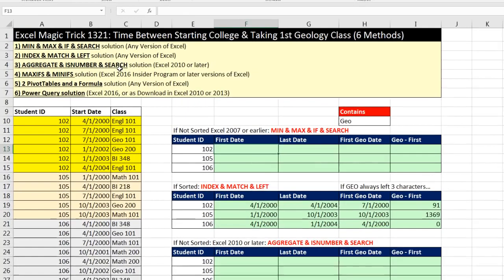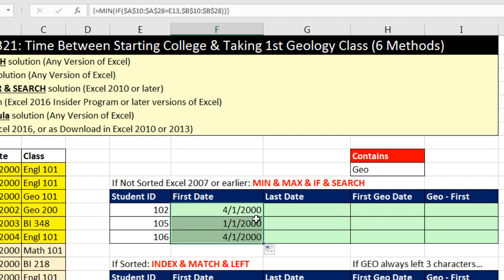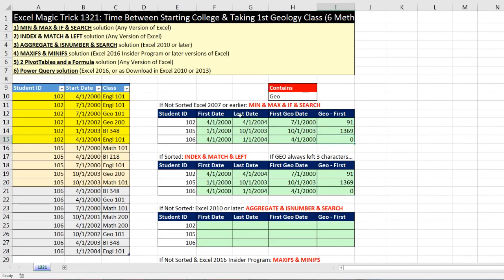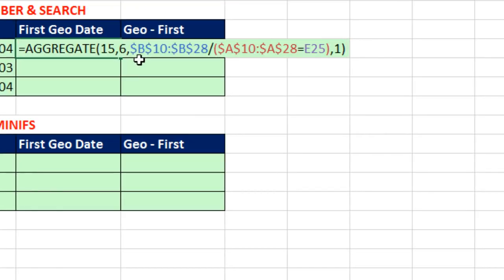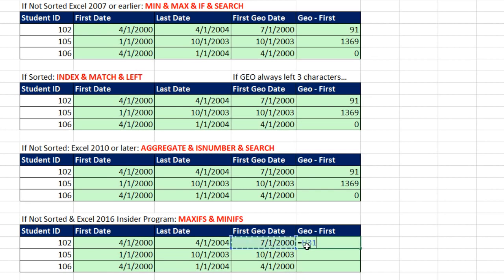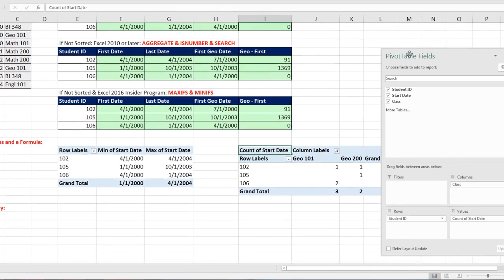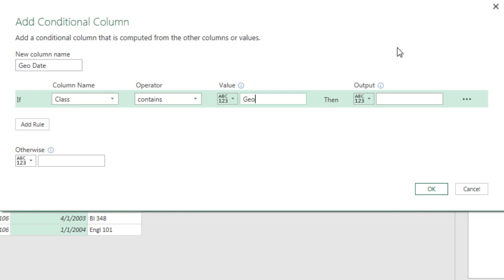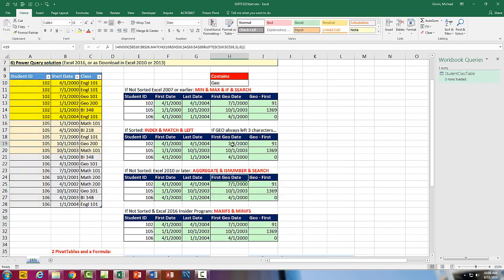Excel Magic Trick 1321 Time Between Starting College & Taking 1st Geology Class 6 Methods